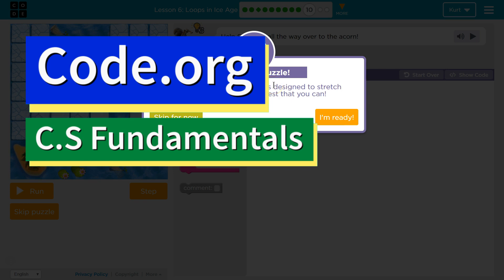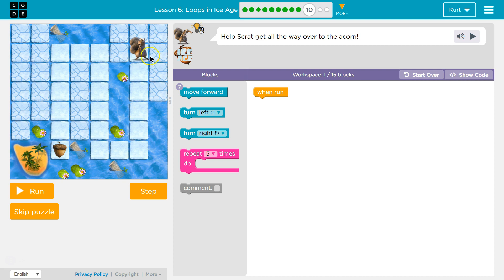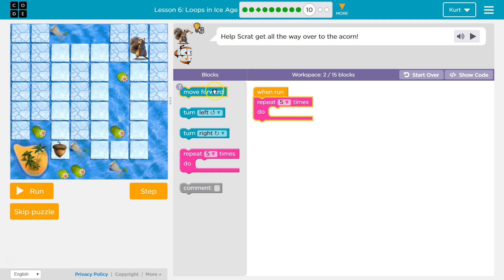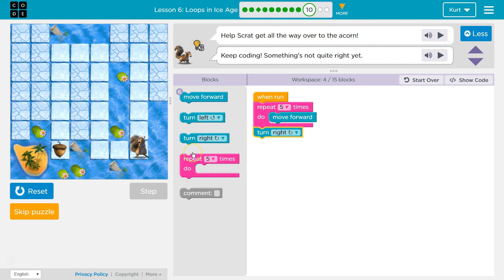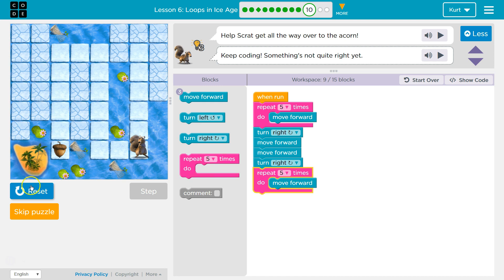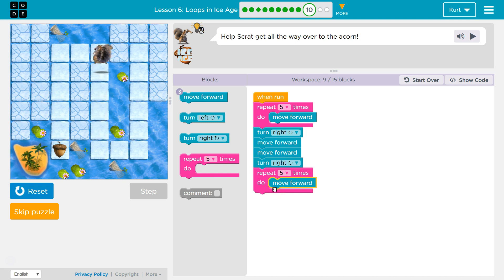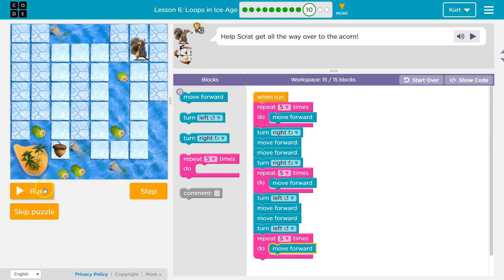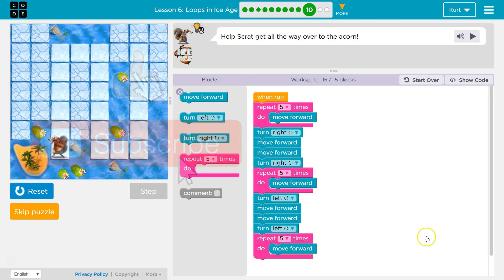Loops in Ice Age Lesson 7.10 Course D Code.org Tutorial with Answers